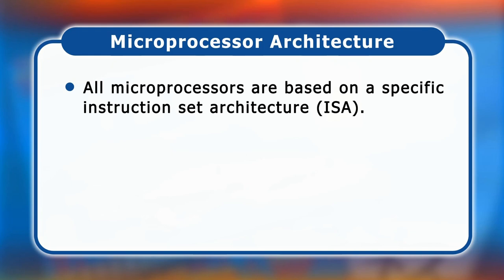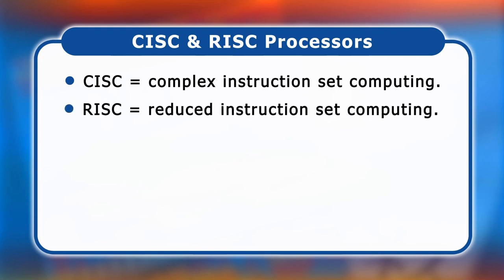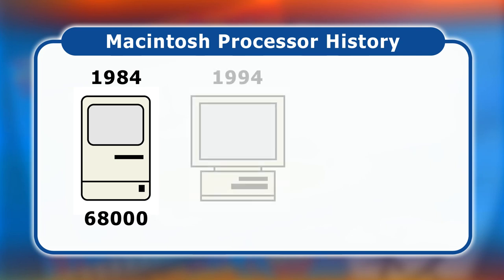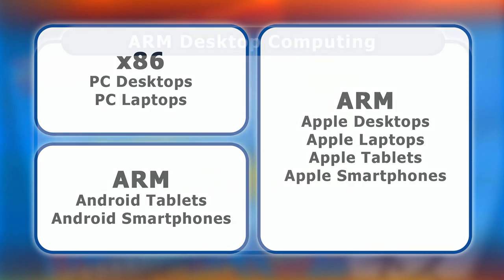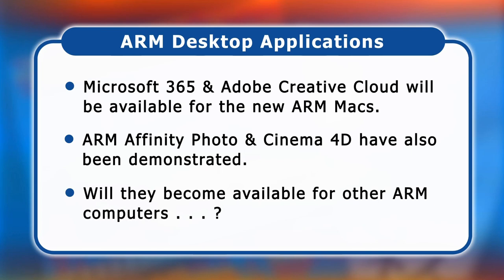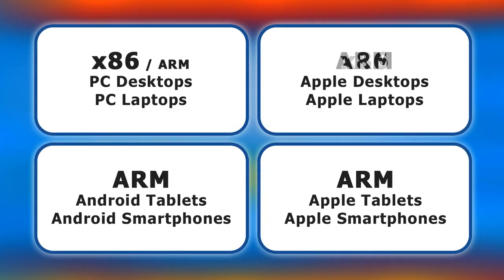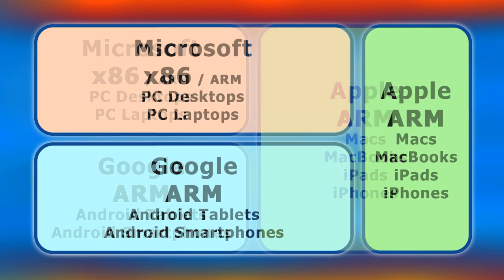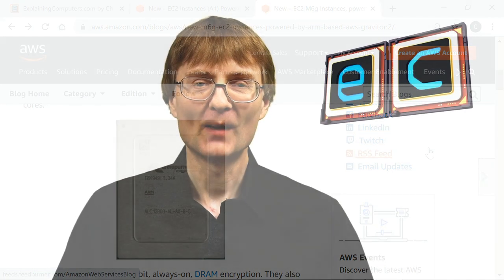Apple Goes ARM: The RISC Revolution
Apple is switching from Intel x86 to ARM processors in its next generation of desktop and laptop computers. This video explains what is going on, and examines the broader implications of the “RISC Revolution”.

Chapters:
00:00 Introduction
00:48 x86 vs ARM
03:26 Apple’s Journey
04:52 A New Era
06:52 Windows on ARM
08:20 Fixed & Mobile Ecosystems
10:09 The RISC Revolution